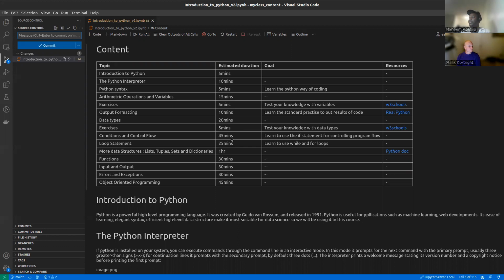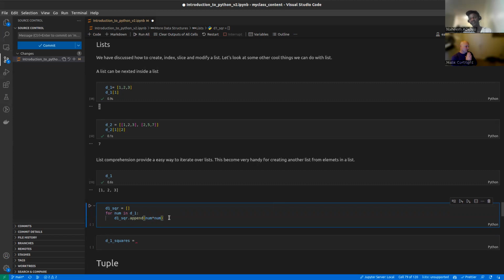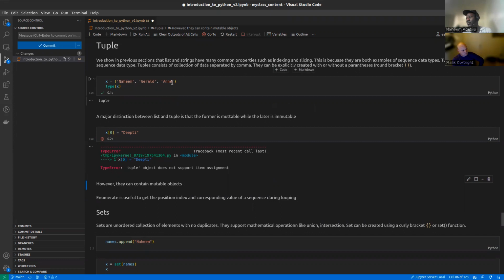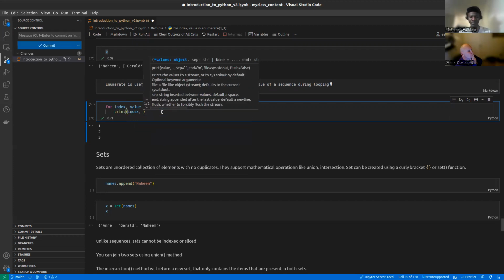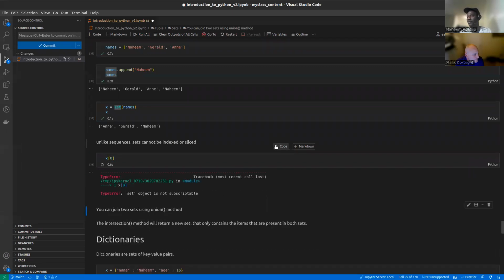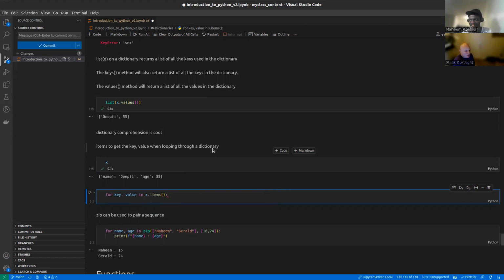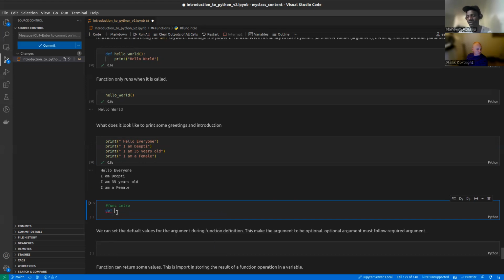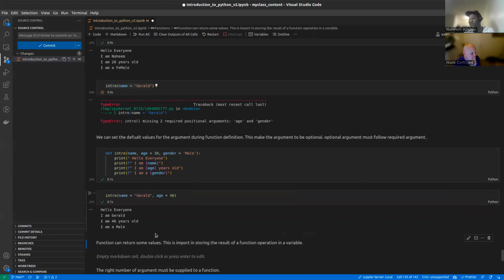Introduction to python v2- data structures: list, tuple, sets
The second part of a series of python playlists. Topics covered include lists, tuples, sets, dictionaries, input and output, object-oriented programming